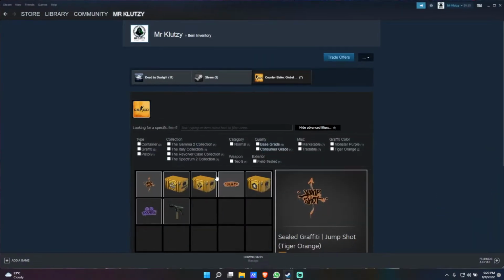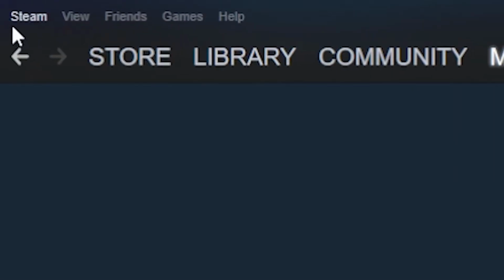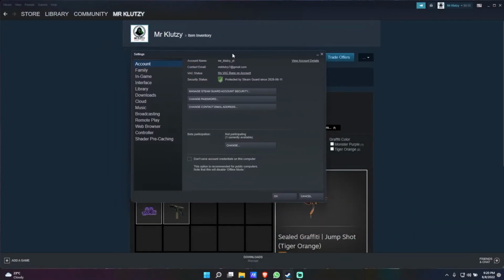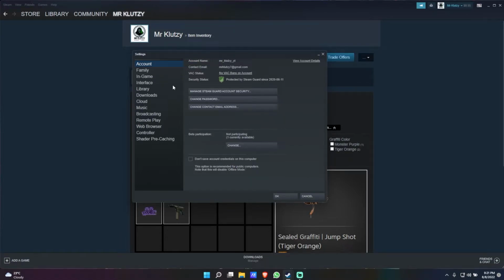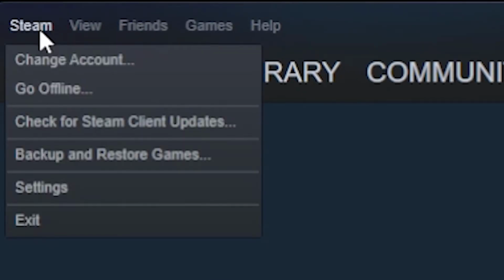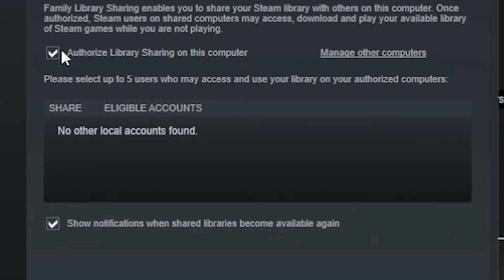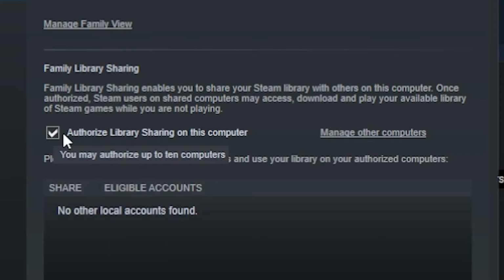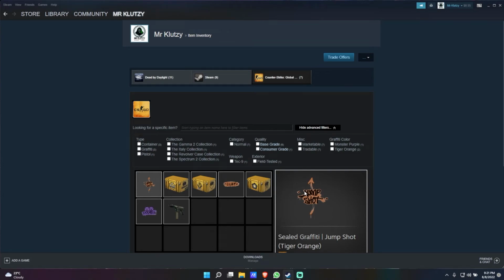How to Family Share Games on Steam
In this tutorial video, I am simply going to show you How to family share games on steam

0:00 Intro
0:20 Enable Family Share
0:40 Explaination
0:58 Share Games
1:32 Outro